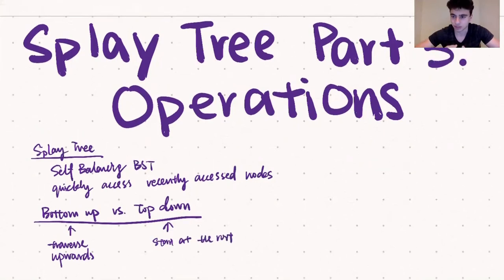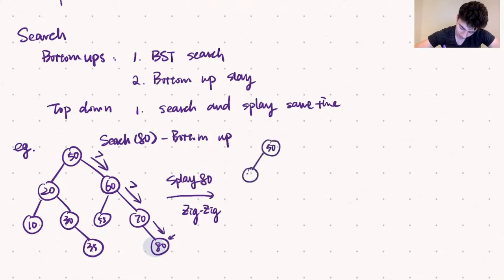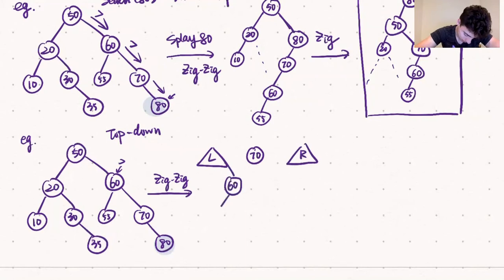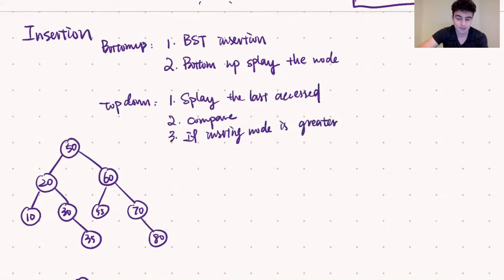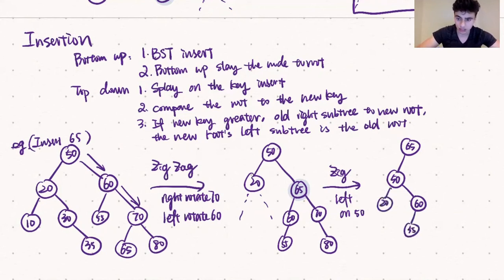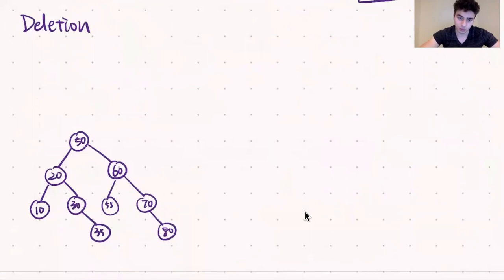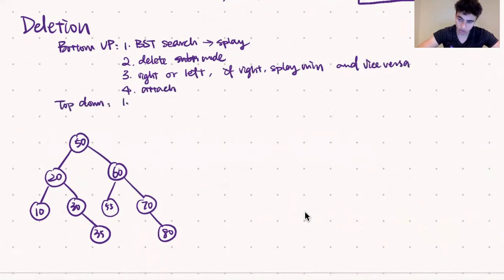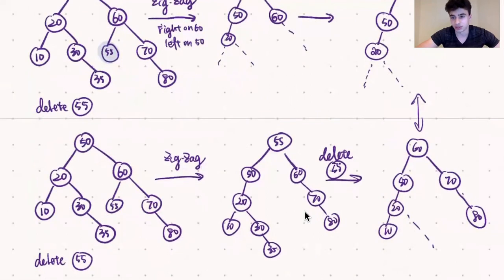Splay Tree Operations | Search, Insertion, Deletion | Top Down vs Bottom Up | With Examples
This video discusses the Splay Tree operations -- search, insertion and deletion. For each operation, both the Bottom Up and Top Down variants are explained. In addition, the examples are provided and traced.